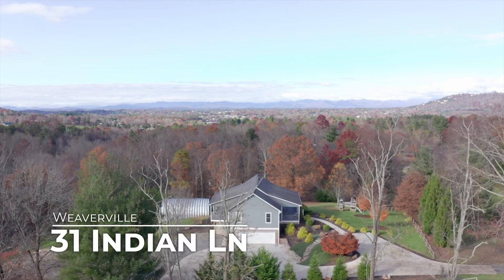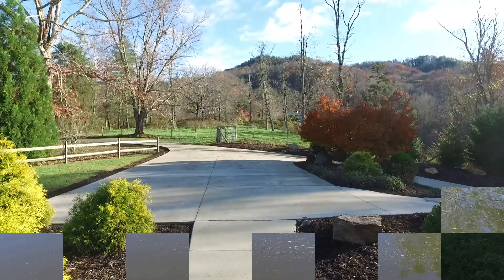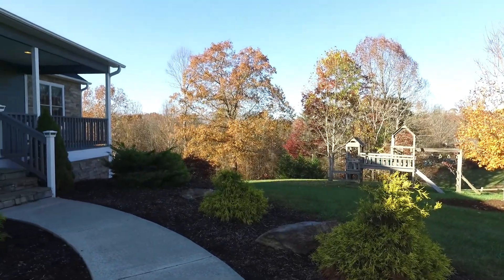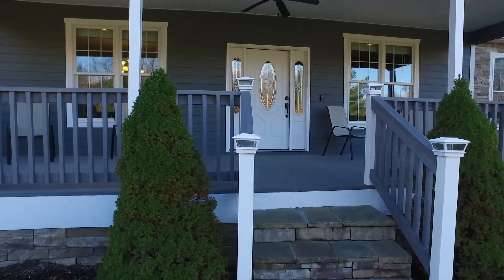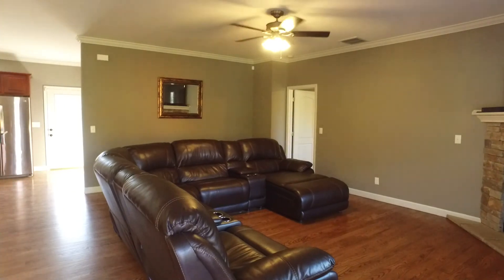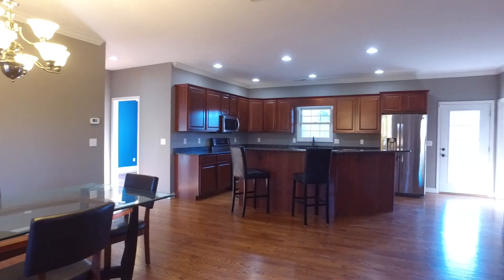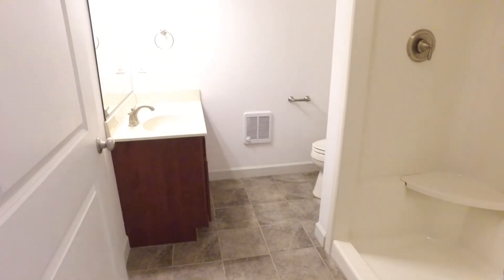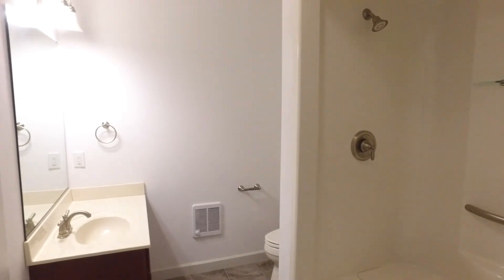31 Indian Ln, Weaverville, Listed by The Marie Reed Team, Produced by Mary Young Photography